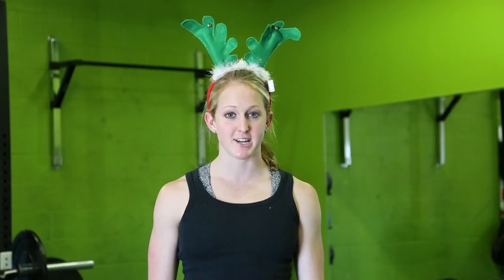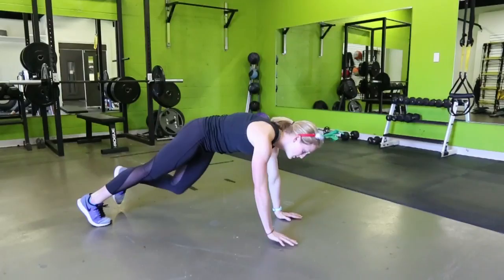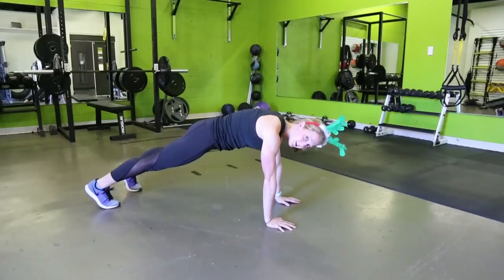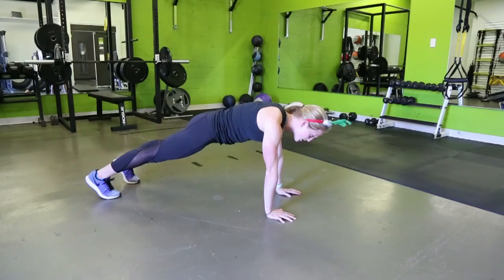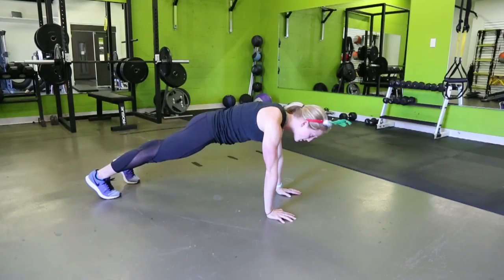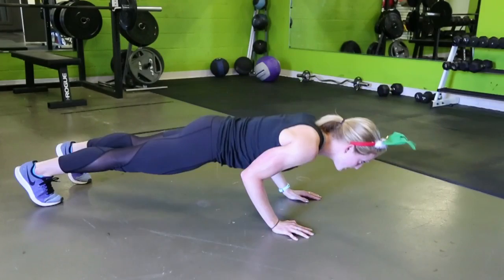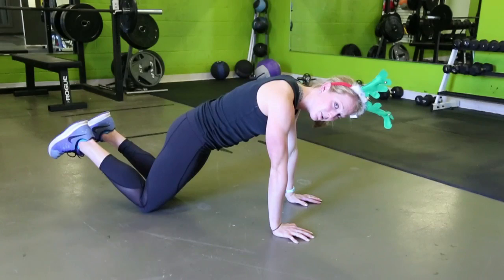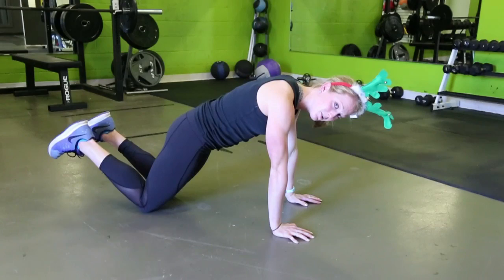Day 7 Tricep Pushups 12 Days of Fitmas